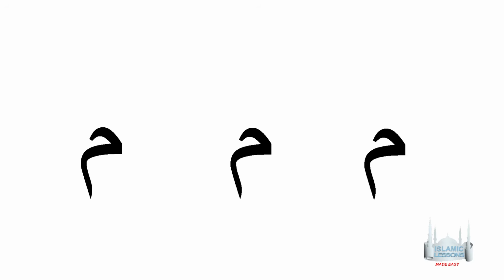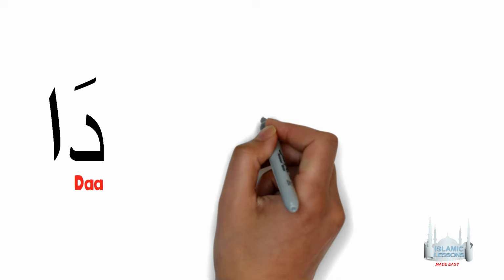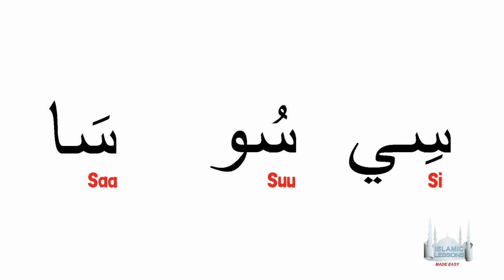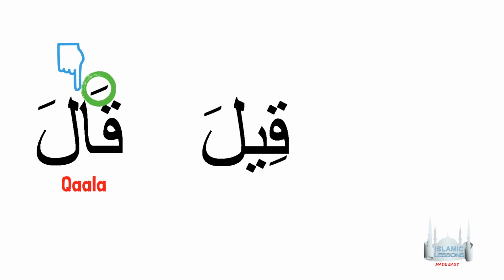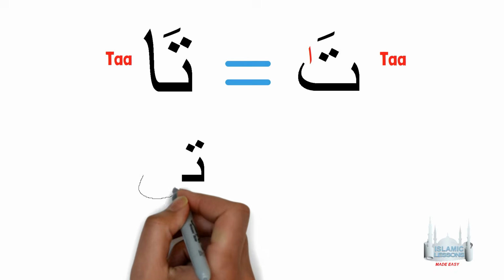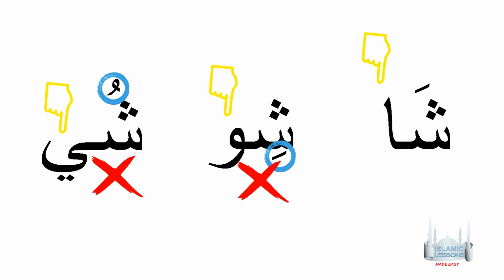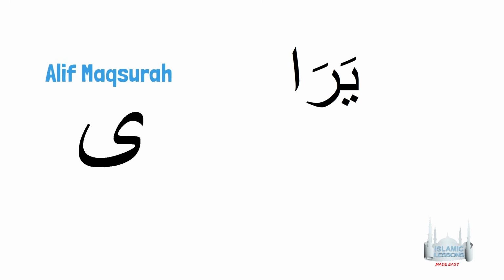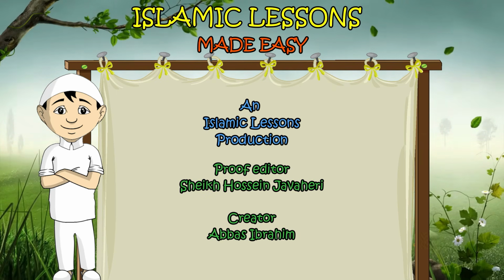Arabic for Beginners - Mastering Long Vowels - Lesson 7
In this lesson, we will learn about long vowels in Arabic, which are used to stretch the sounds of short vowels. These long vowels, known as letters of Madd, change the pronunciation of Arabic words. The three letters that represent long vowels are Alif (ا), Waw (و), and Yaa (ي).

Alif stretches the short Fatha vowel (e.g., Qaala).
Waw stretches the short Dhamma vowel (e.g., YaQuulu).
Yaa stretches the short Kasra vowel (e.g., Qiila).
We will go over how these vowels are used in various words like Qaal and Qiila, showing you how to stretch the vowel sounds correctly for two counts.

Additionally, you will learn how these long vowels are sometimes written differently in different styles of Arabic writing (e.g., Alif Maqsurah).

✨ Key Takeaways:

Long vowels stretch the short vowels aa, ii, and uu for two counts.
The rule for long vowels: No mark on the long vowel, and the letter before it must have the corresponding short vowel (Fatha, Dhamma, Kasra).
Learn about special writing styles such as Alif Maqsurah and how it affects pronunciation.

☝️COURSES!